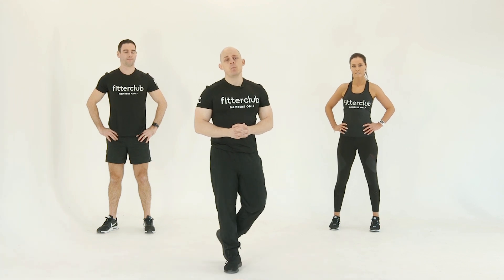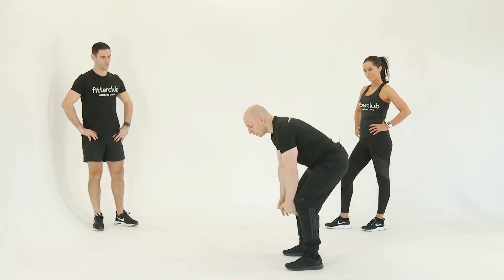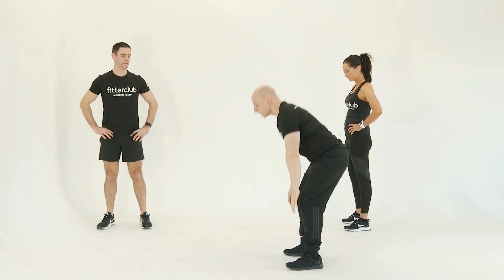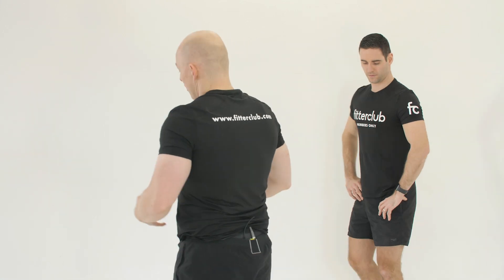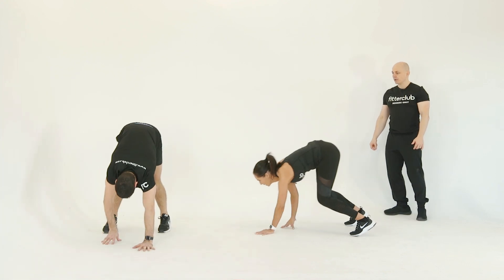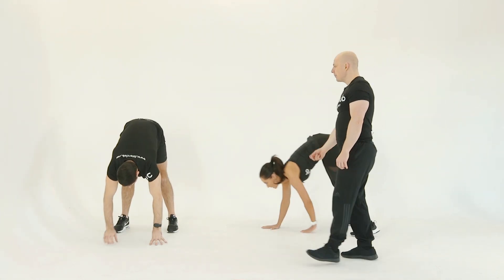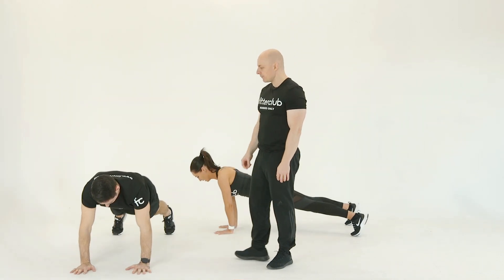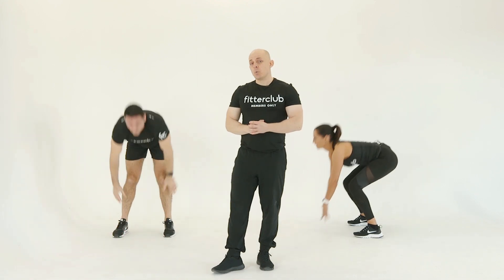Walkouts - Cardio Moves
Exercise: Walkouts
Equipment: No equipment
Movement Type: Cardio
Body Focus: Total Body

Stand tall, then gradually bend forward placing the hands on the floor, walk your hands forward as if for a press up position, then gradually walk the hands back to the start position. For the Inch worm, from the walk out into the press up then take the feet forwards towards your hands and raise back up to a standing position.